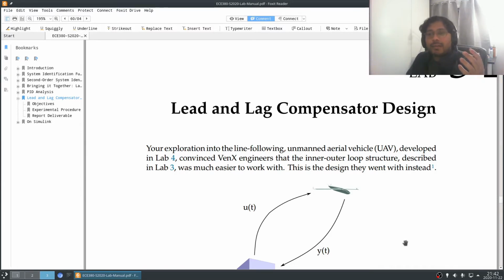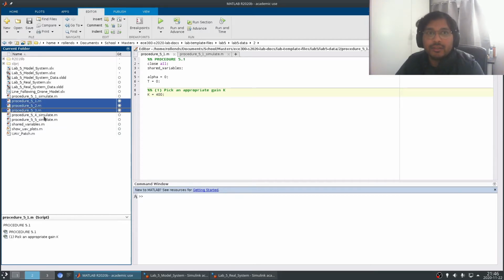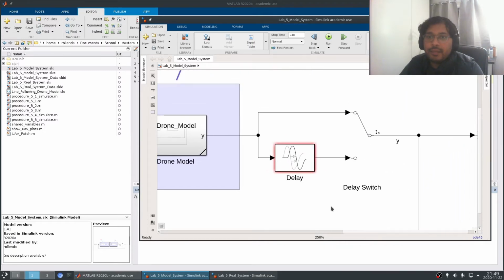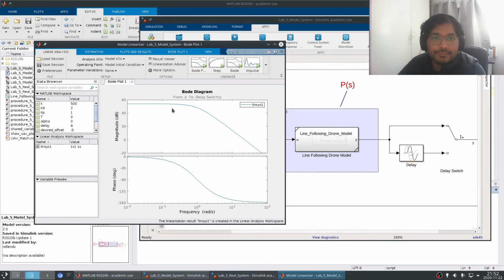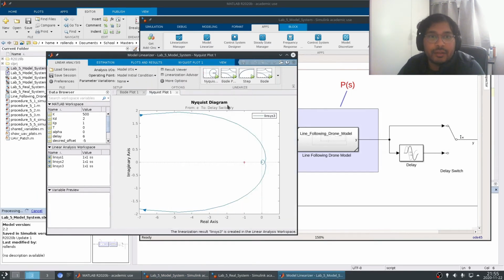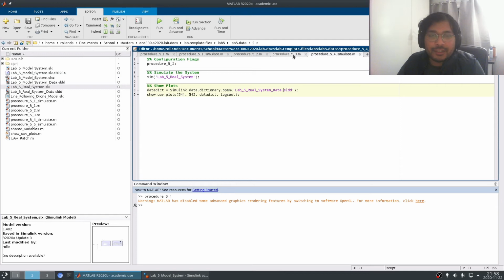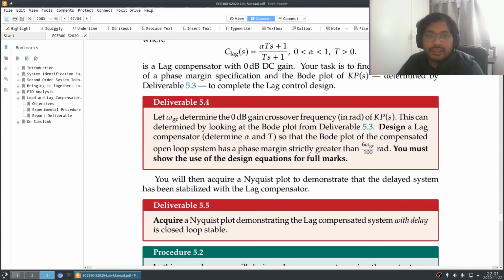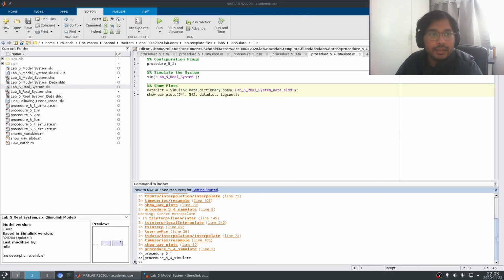SE 380 - Fall 2020 - Lab 5 - Overview